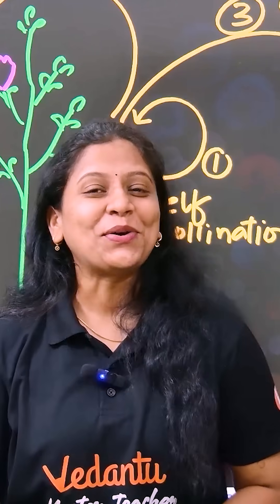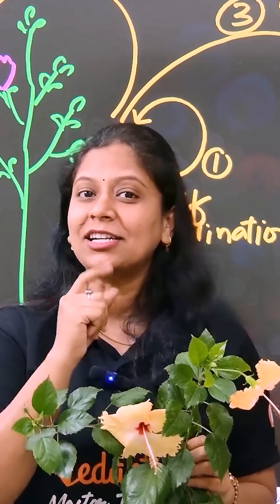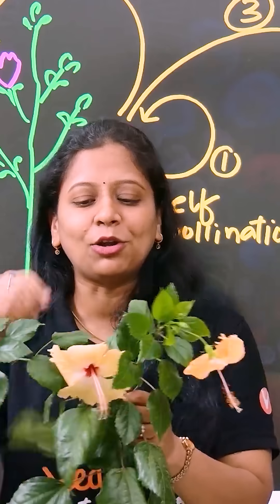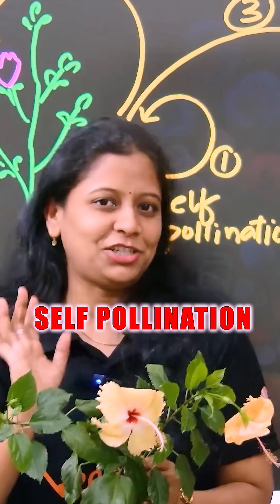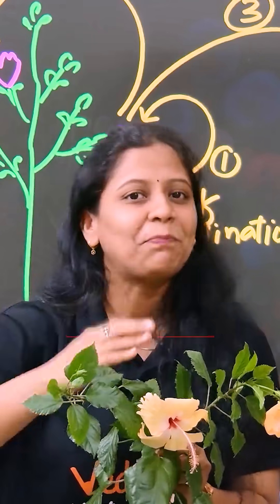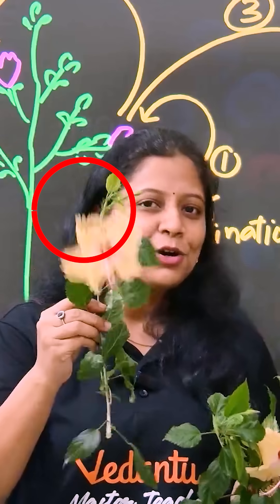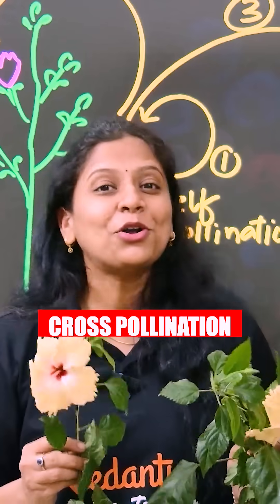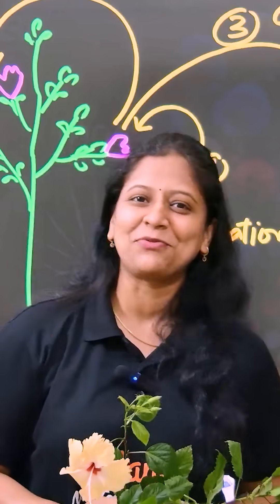Self pollination 🤔🌸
📝 Fill the Form & Join Our Offline Centre Now!